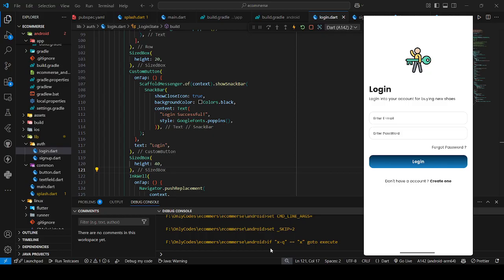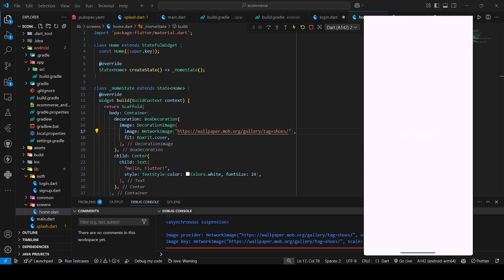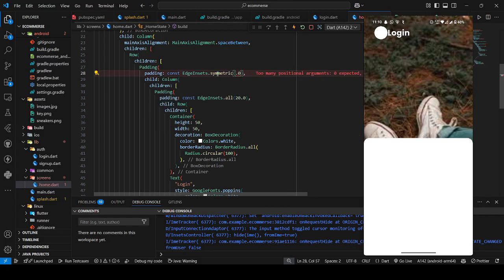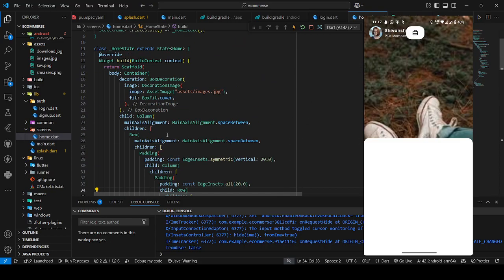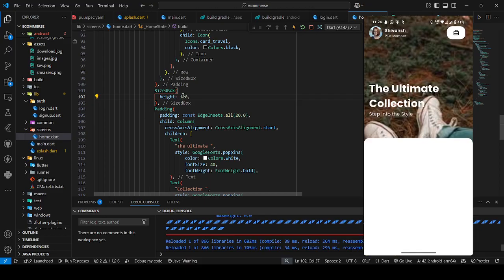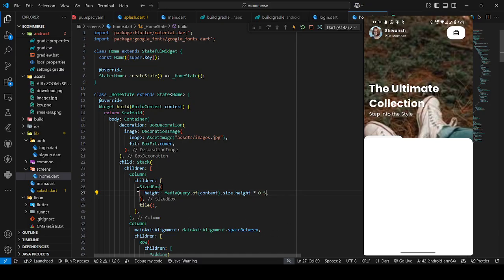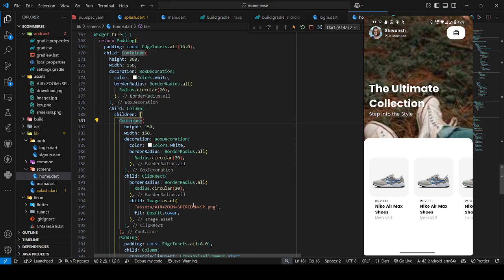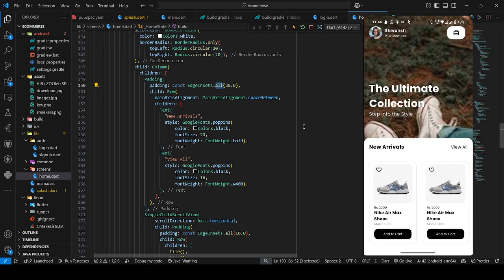Build a Stunning Home Screen UI for Your E-Commerce App in Flutter! 👟🔥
Want to create a sleek and modern E-Commerce App Home Screen UI in Flutter? This tutorial will take you step-by-step through designing a visually stunning, responsive, and high-converting UI that enhances user experience and boosts sales! Whether you're a beginner or an experienced Flutter developer, this guide has something for you.

🔥 What You’ll Learn in This Video:
✅ Design a beautiful Home Screen UI for an e-commerce app
✅ Implement a responsive and user-friendly layout
✅ Use essential Flutter widgets like GridView, ListView & Stack
✅ Add smooth animations for a better shopping experience 🛍️
✅ Best UI/UX practices for a high-converting app
✅ Optimize performance for a faster, smoother app

🚀 Why Build an E-Commerce App in Flutter?
Flutter is the perfect framework for developing fast, scalable, and cross-platform mobile apps with stunning UI/UX. If you’re planning to launch an online store or improve your app’s design, this tutorial is a must-watch!

Flutter e-commerce app, Flutter UI tutorial, e-commerce app UI, home screen UI Flutter, Flutter shopping app, build e-commerce app Flutter, Flutter UI design, online shopping app Flutter, Flutter mobile app development

💬 Got any questions? Drop them in the comments—I’m here to help! 😊